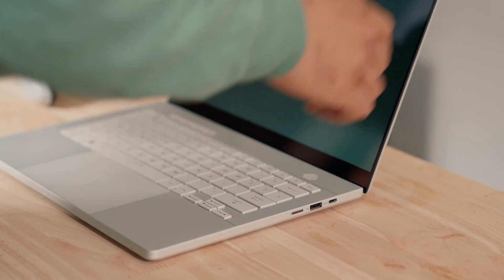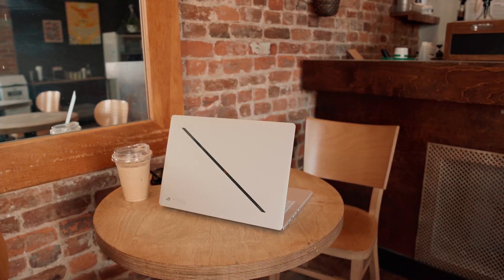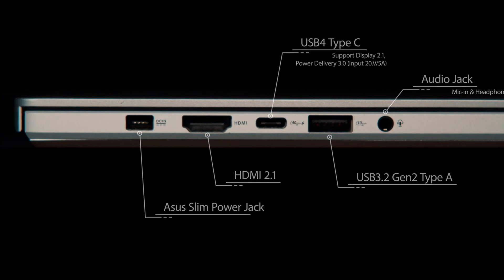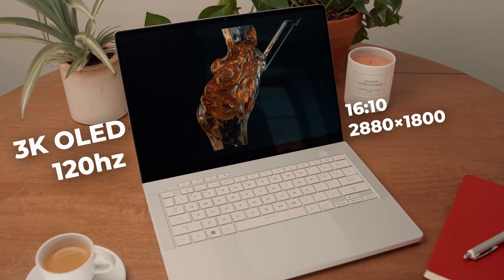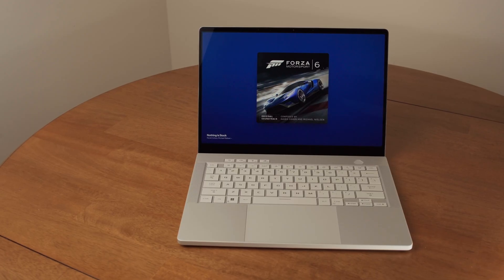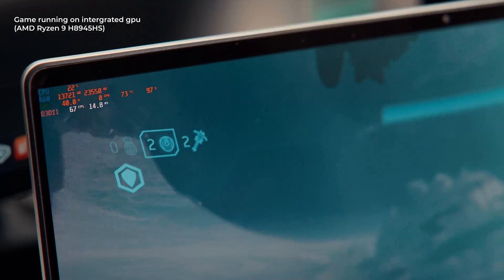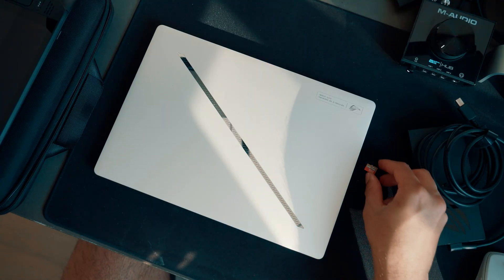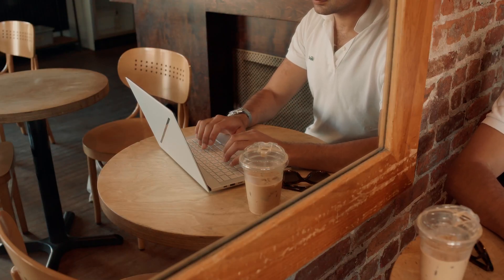Better Than You Think – ASUS G14 4060 (2024) One Year Later!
One year later, the ASUS ROG Zephyrus G14 (RTX 4060 / 16GB RAM) still holds up shockingly well — especially for under $1000. I picked up this 2024 base model for $978.77 through Best Buy’s Open Box program, and in this video, I break down what it’s like owning it after a full year of real-world use: from performance and build quality to battery life, and thermals.

Chapters:
0:00 Intro
0:45 Design (2023 vs 2024)
1:23 Ports
1:41 G-Helper & Battery Life
2:16 Display
2:41 Keyboard & Speakers
3:12 Performance
3:46 Gaming FPS At 3K & 1440p
4:23 Thoughts on Micro SD
4:41 Open Box Pricing and Conclusion

If you’re considering picking up a G14 — especially an Open Box deal — this video is for you.

Other tech in video:
PS5 dual sense edge